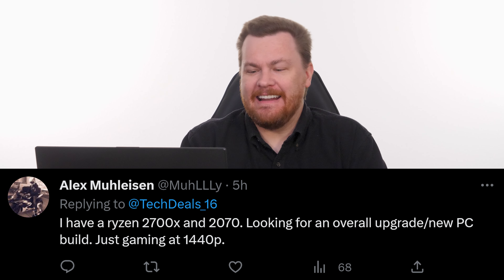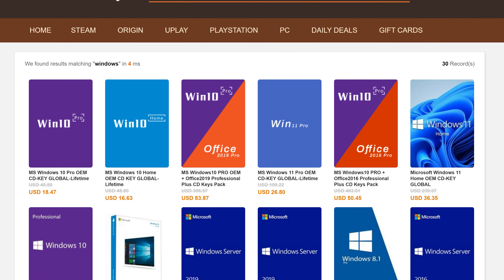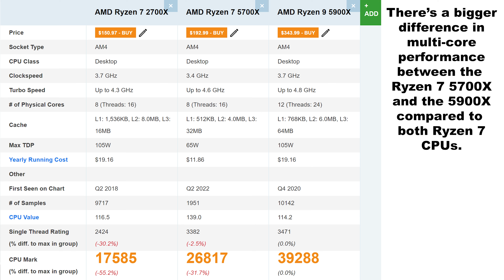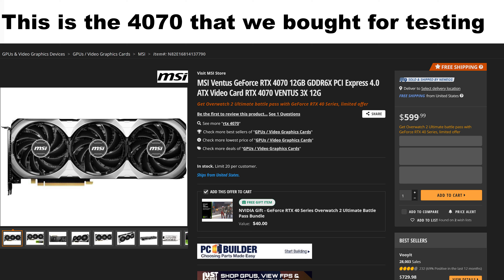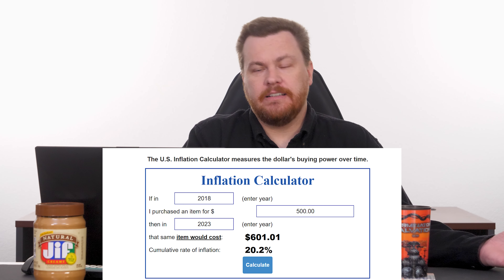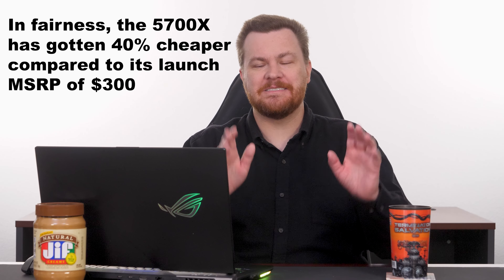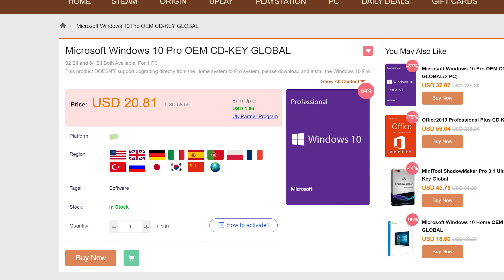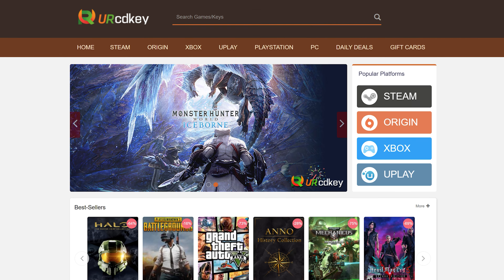1440p Gaming Perfected: Get the Most Out of Your Ryzen 7 2700X + RTX 2070 with Our Upgrade Advice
Welcome to Byte Size Tech - This Channel is devoted to highlights from Tech Deals.  These are Q&A answers with more detail than was provided on our main channel, so if you're looking for the Gigabyte Sized Tech answer, you've come to the right place!

Ryzen 7 2700X + RTX 2070 — PC Upgrade Advice for 1440p Gaming — Byte Size Tech
1440p Gaming Perfected: Get the Most Out of Your Ryzen 7 2700X + RTX 2070 with Our Upgrade Advice